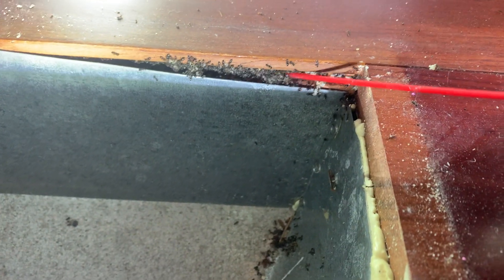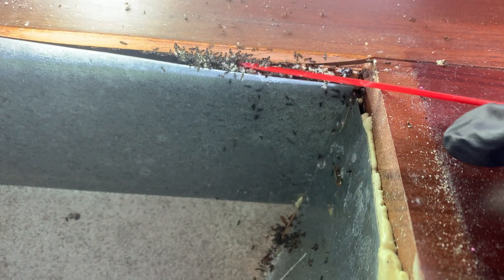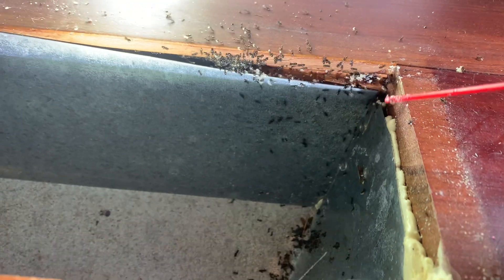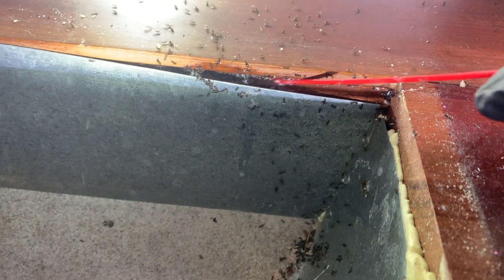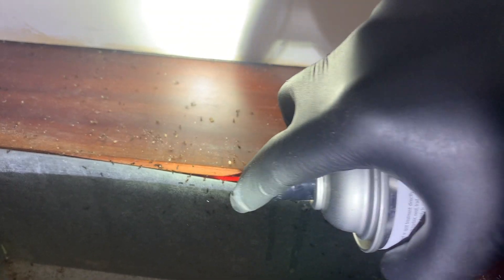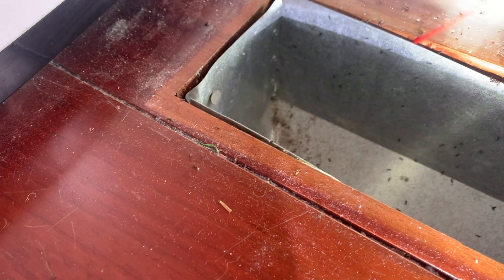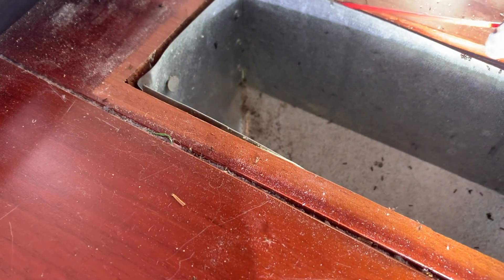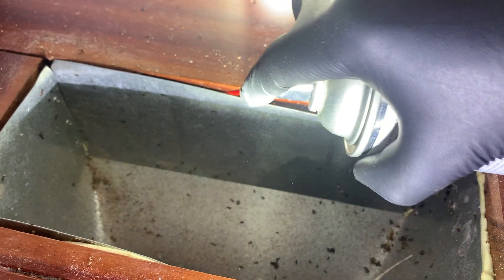Floor Vents Full of Odorous House Ants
No wonder the homeowner was smelling rotten coconuts in her dining room!